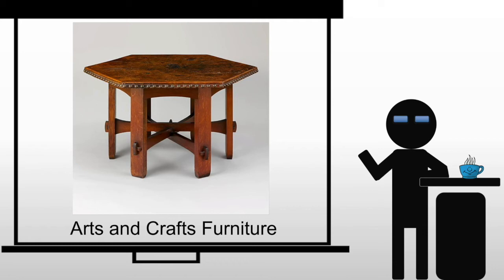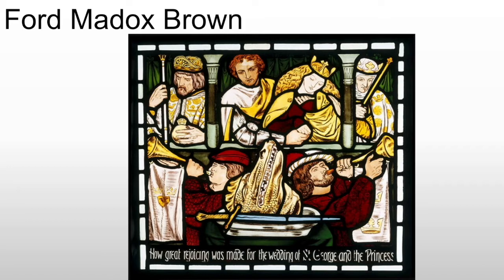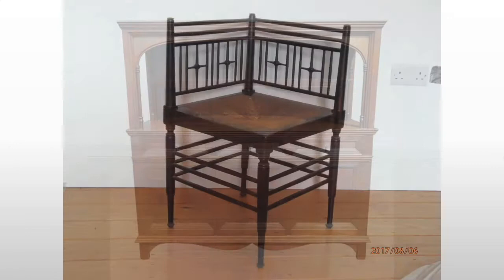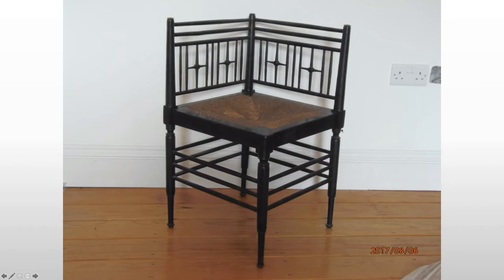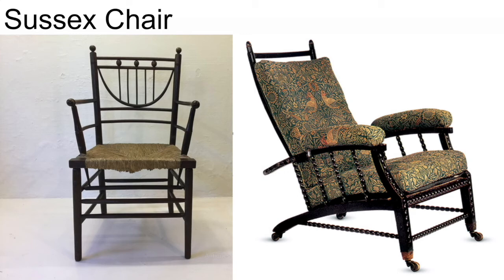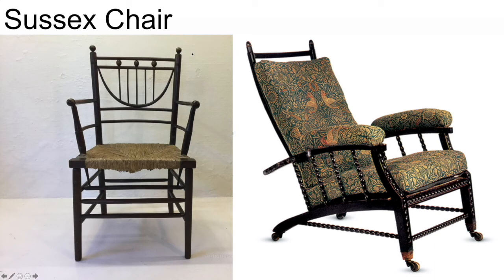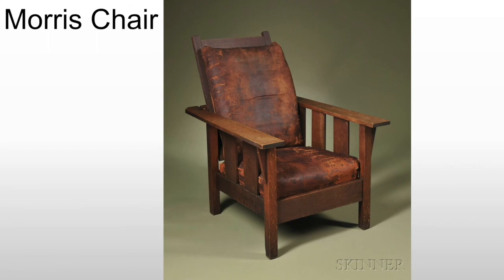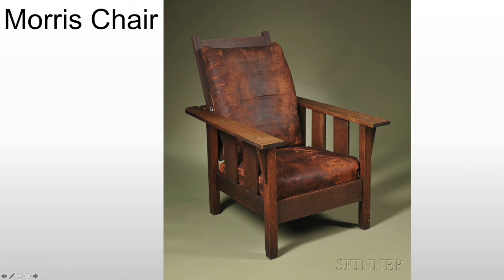Arts and Crafts Furniture